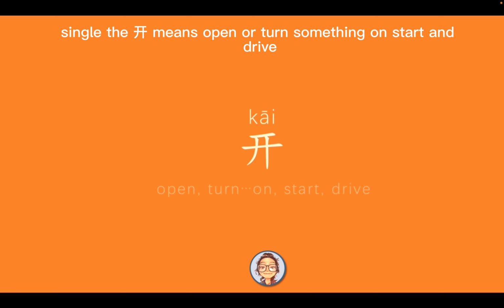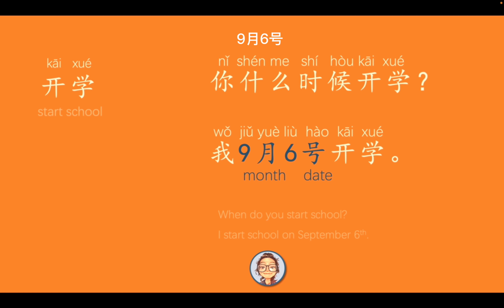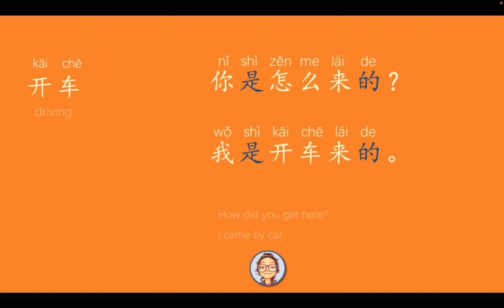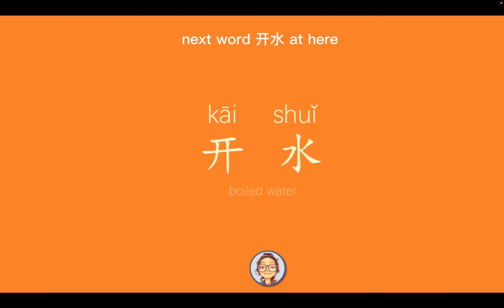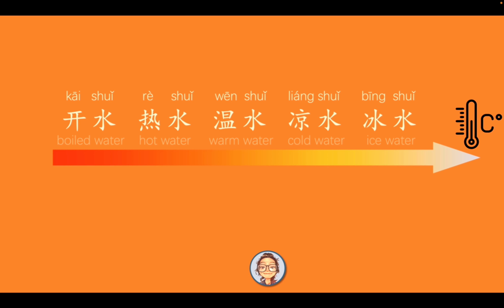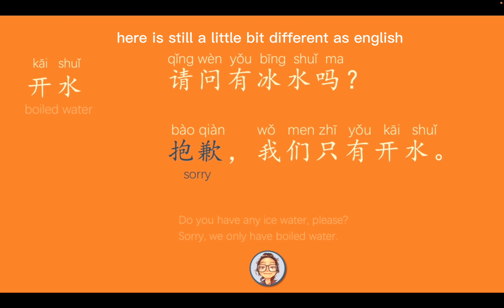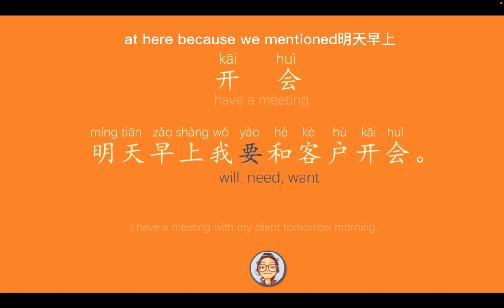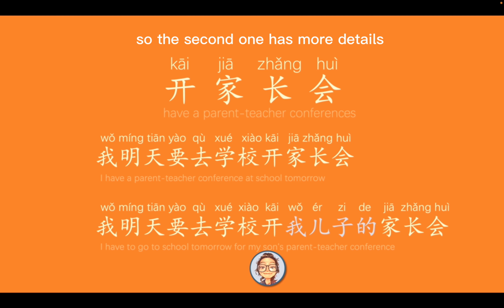5 words related to 开kāi | Kai in Chinese | everyday Chinese verbs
My online class:  【level 1】 Nicole's Chinese Mandarin for the Real World 2024

September is the beginning of school season. How to express the beginning of school in Chinese?

Start school, turn on the lights, drive a car, drive a train, open the door -- all these words use the same verb in Chinese. What is this? Click on the video and have a look!

00:00 Introduction
00:21 5 words
00:38 1st: kaixue 开学（start school）
01:49 2nd: kaiche 开车 （driving）
02:51 3rd: kaishui 开水（boiled water）
05:08 4th: kaimen 开门（open the door）
05:53 5th: kaihui 开会（hold a meeting）

Subscribe to my channel, and I will update every week the PRONUNCIATION and intonation knowledge suitable for beginners, as well as the vocabulary practice suitable for middle and advanced students, and suitable for business Chinese to make your work communication more smooth.